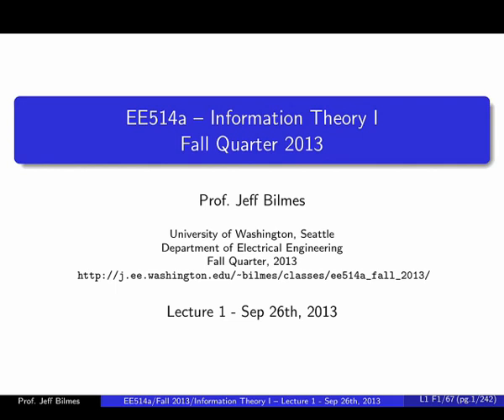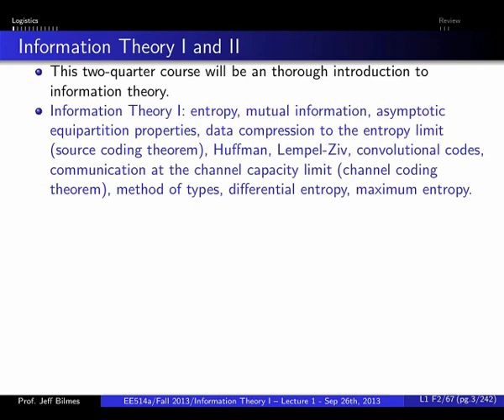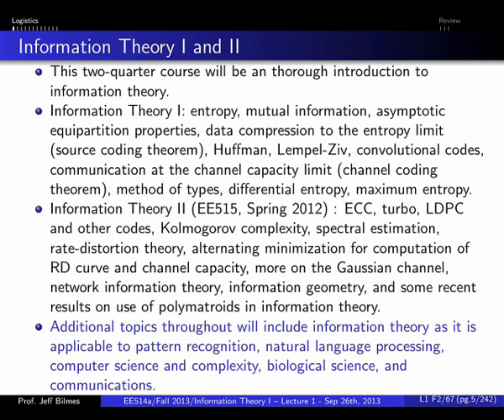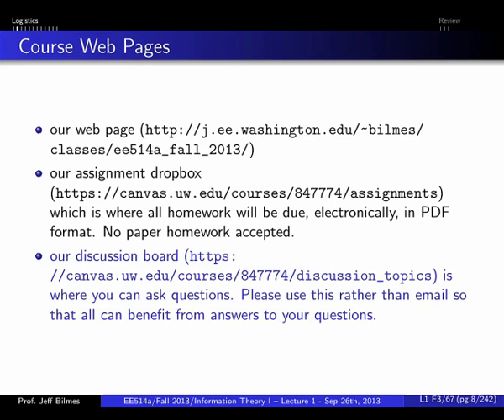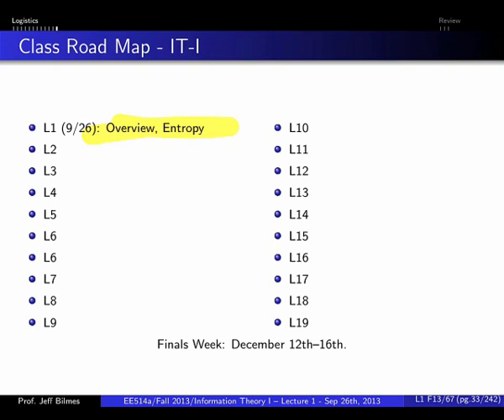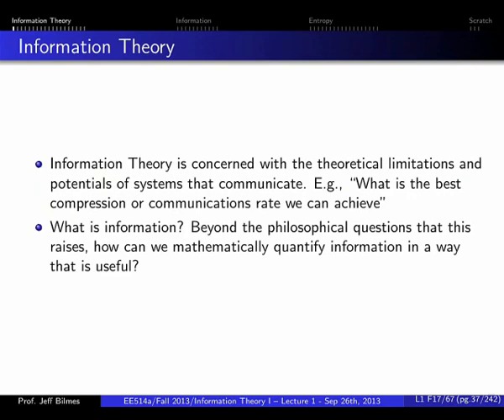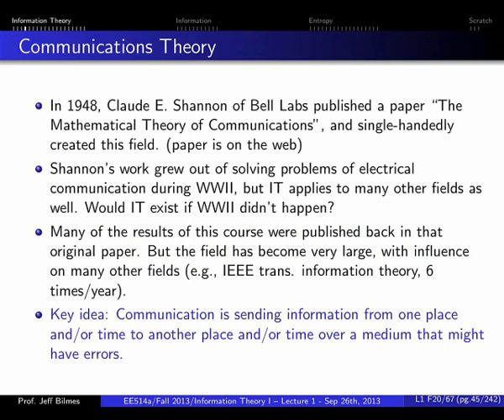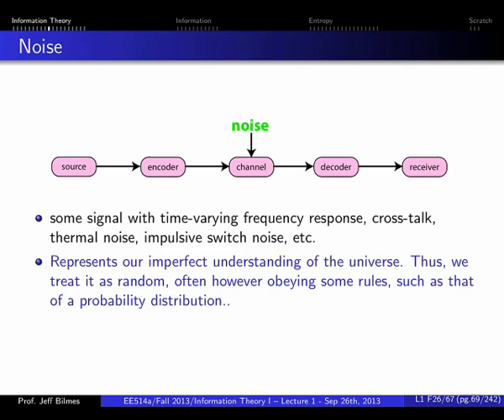EE514, Information Theory I, Lecture 1 9/26/2013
Information Theory, Prof. Jeff Bilmes
Class logistics ends about 34 minutes in.